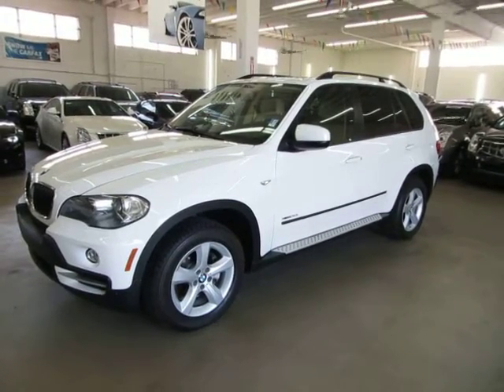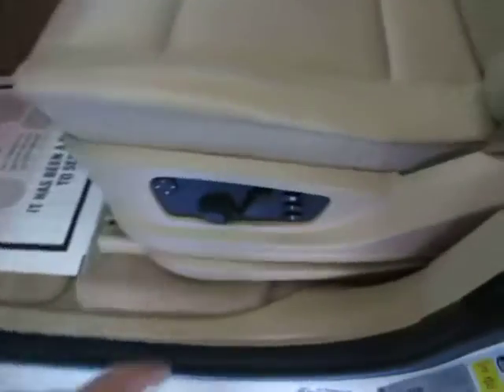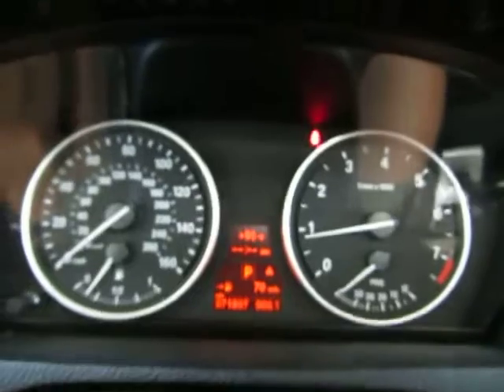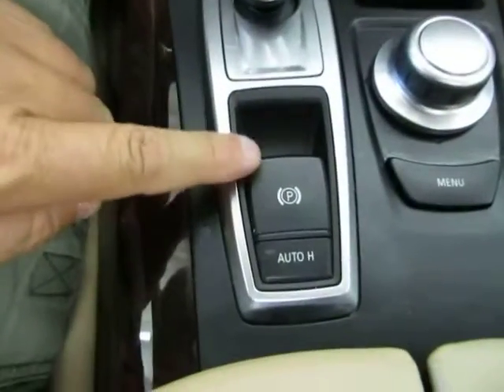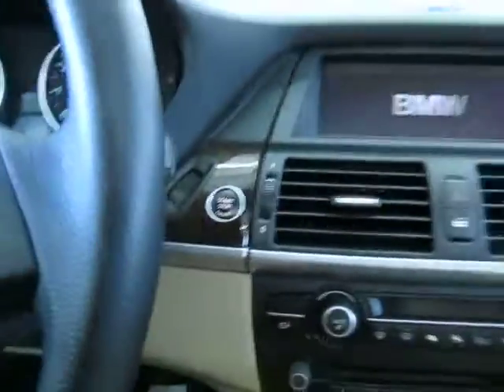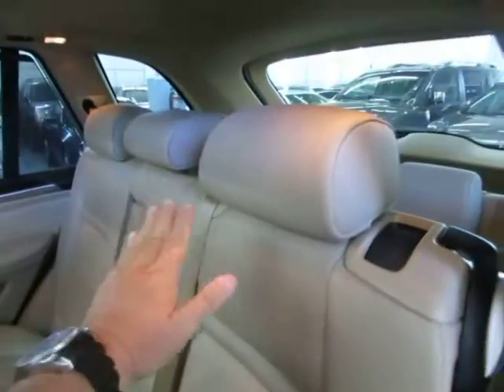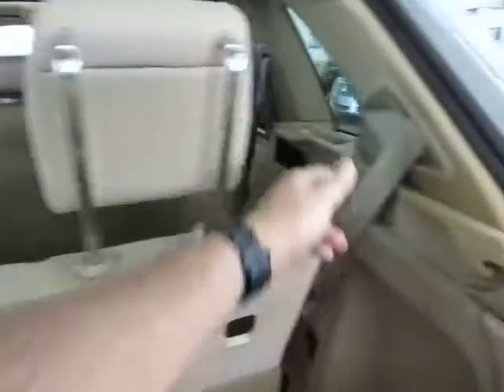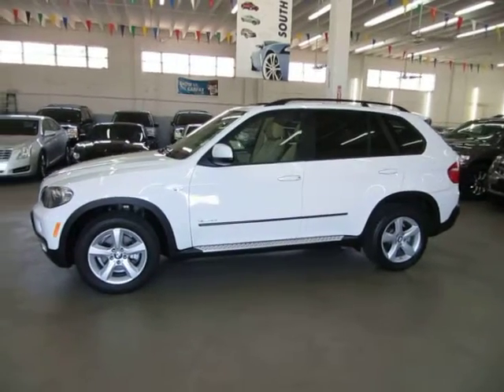2009 BMW X5 3 0 AWD used cars SUVs Miami Vehiclemax net white 31827